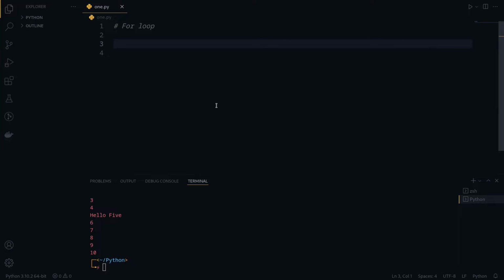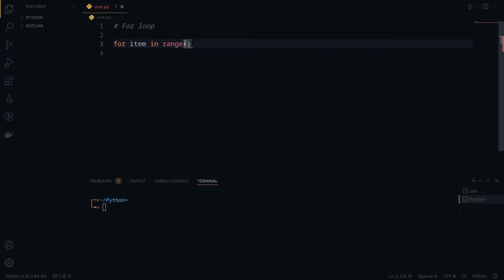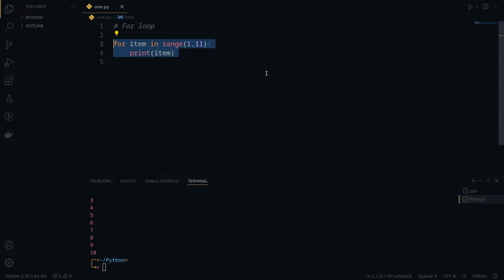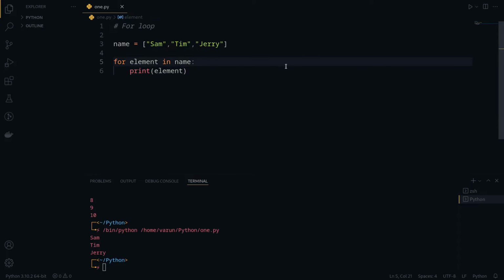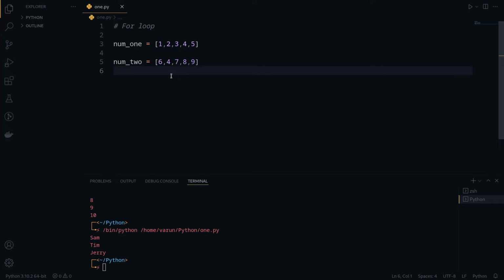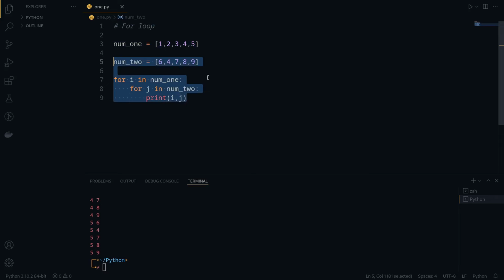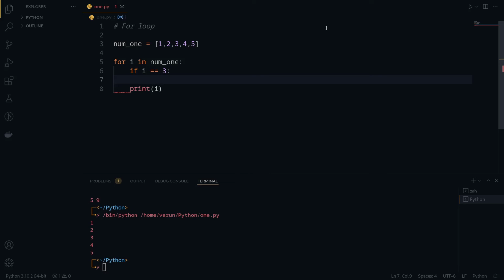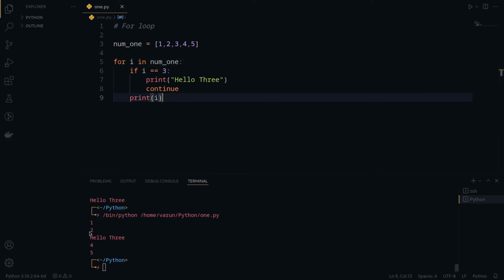Python for Beginners :- For Loop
A short video on basic usage of for loops in python